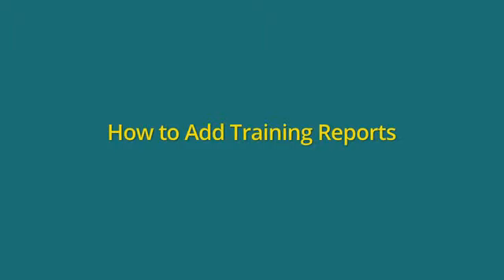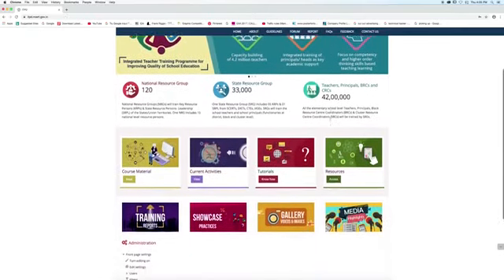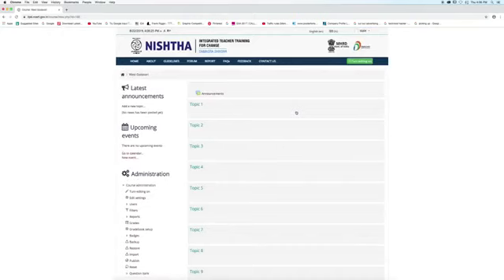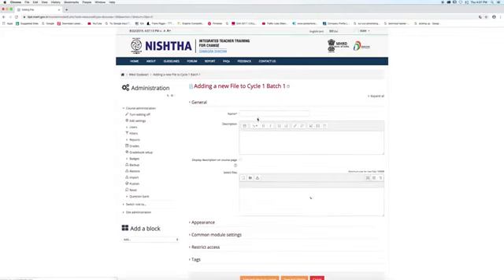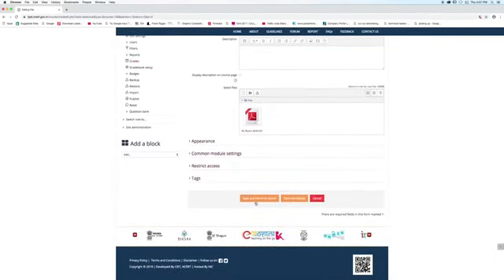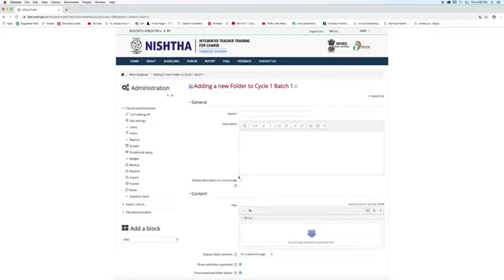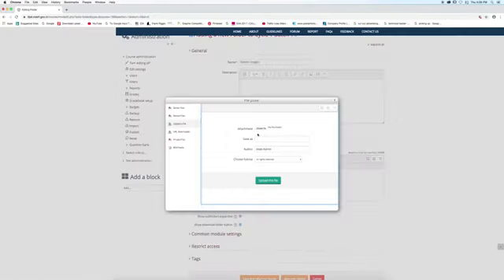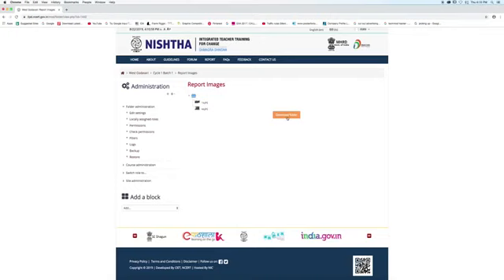How to add report/image in nishtha app. Vdo by nishtha official.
Nishtha official,how to add report in nishtha.